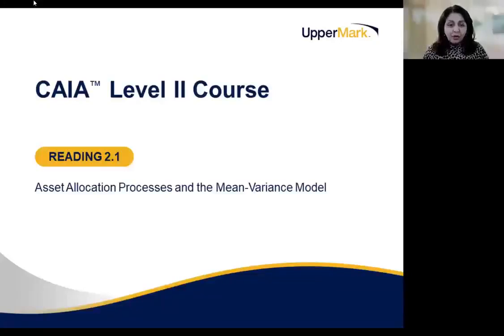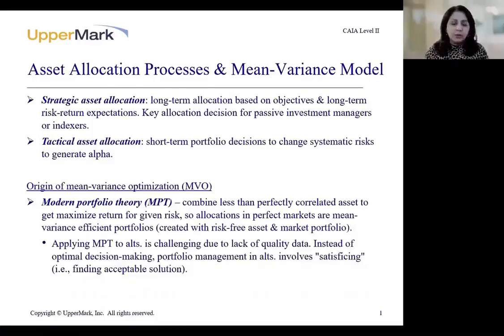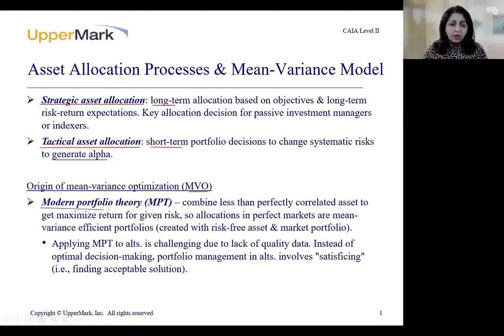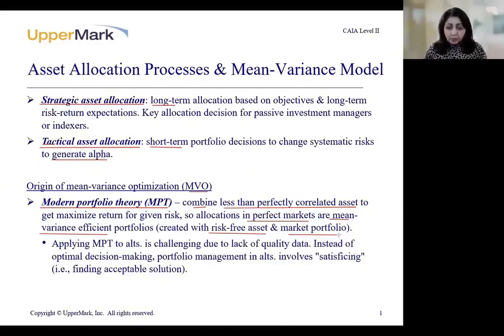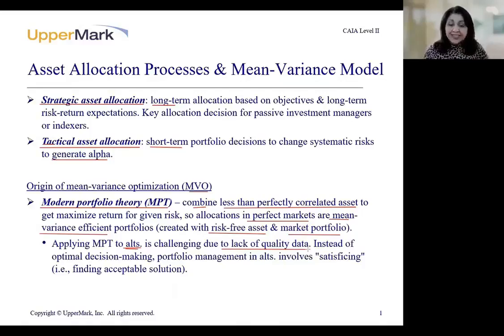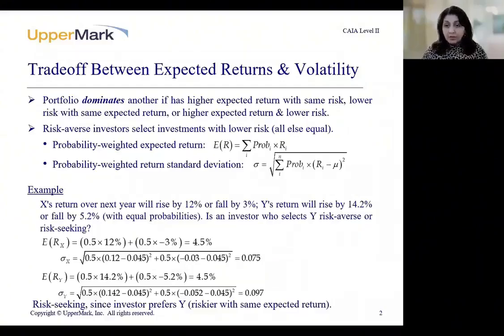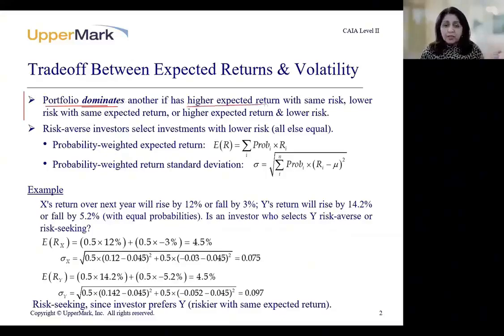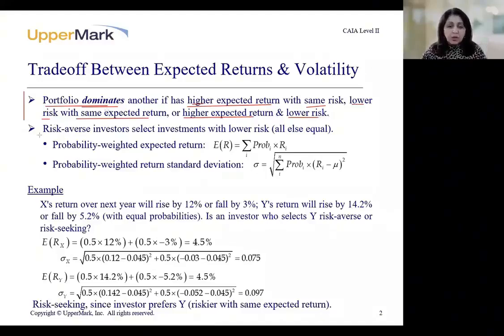2025 CAIA Level 2 Upermark Lecture Video - LII Course R2 1 part 1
2025 CAIA Level 2 Upermark Lecture Video - LII Course R2 1 part 1

The latest 2025 CAIA study materials: notes, curriculum (textbook), study guide, secret-sauce, practice exams and mock exams. They are available for CAIA Level 1 and CAIA Level 2, lecture review course and workshop, practice questions (including mock exams), final review are also available. They are perfect study materials for preparing CAIA exam, make your preparation more effective and efficient!